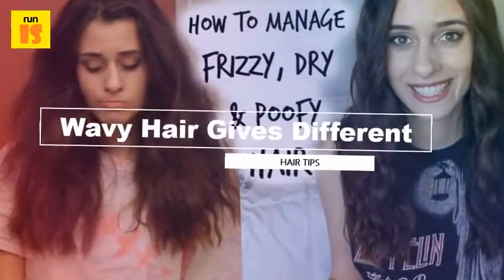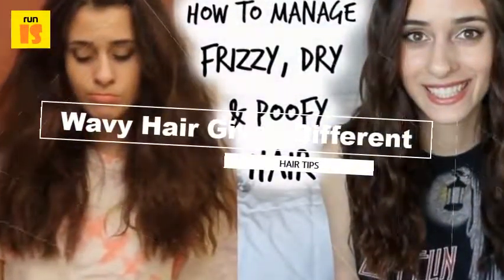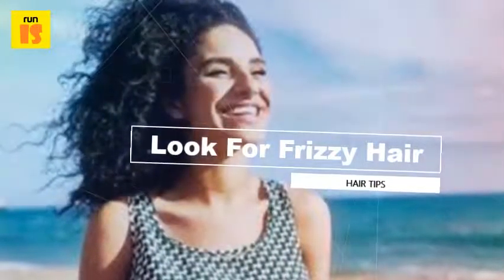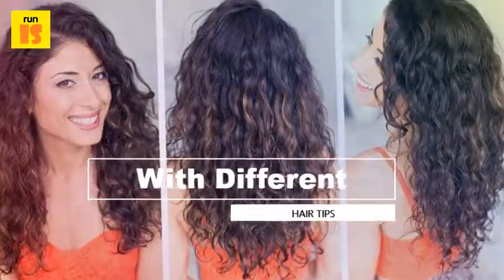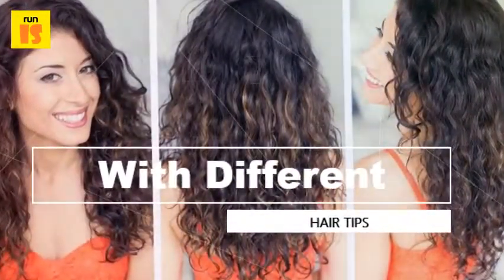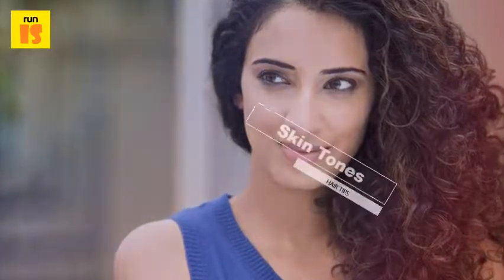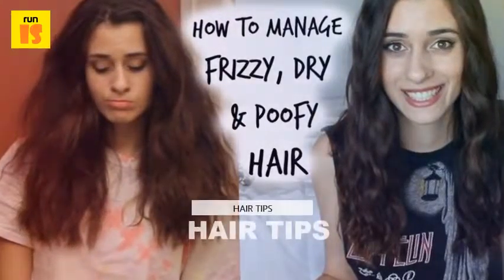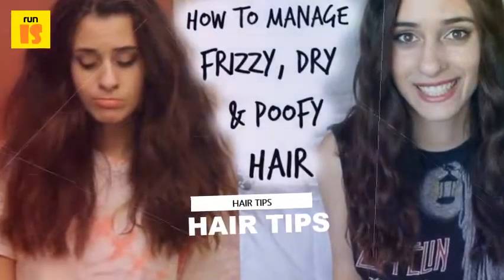Wavy Hair Gives Different Look For Frizzy Hair